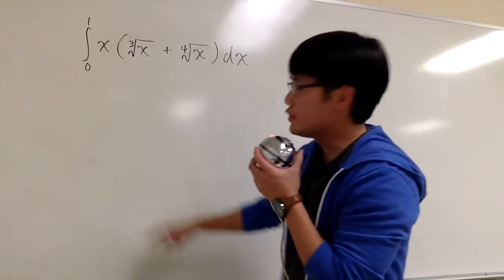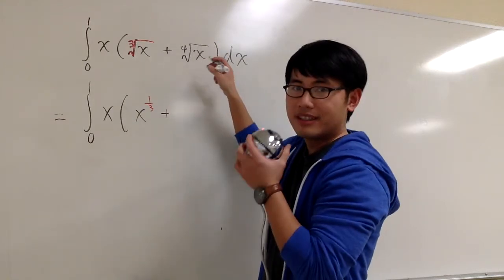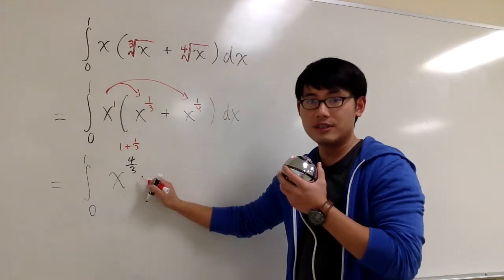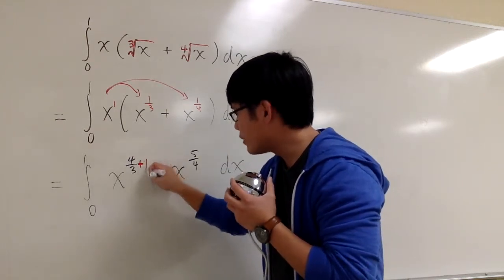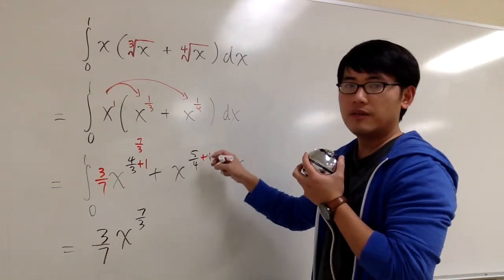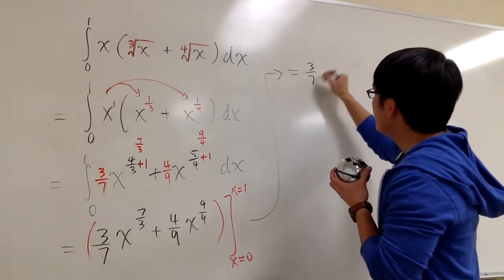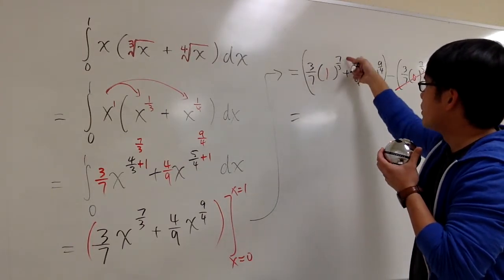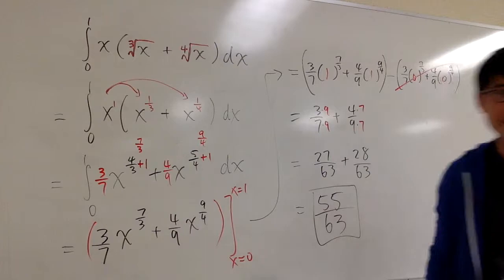do algebra first, then do the definite integral (with radical)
do algebra first, then do the definite integral
see @bprpcalculusbasics for more and new calculus tutorials